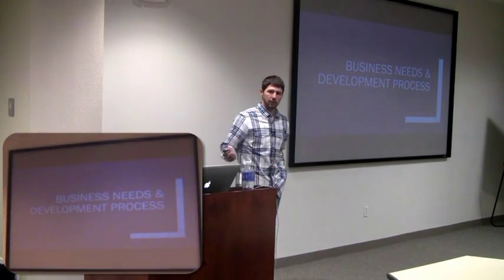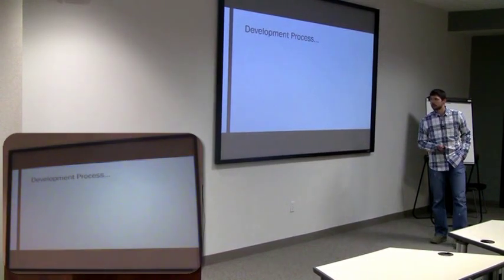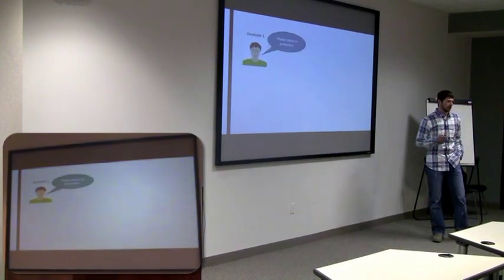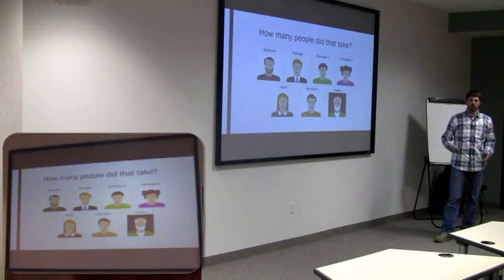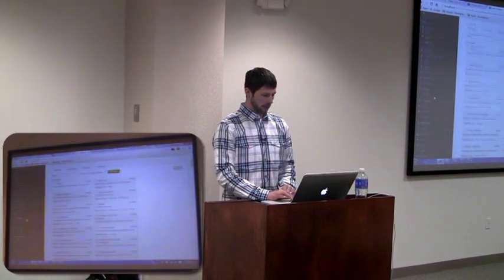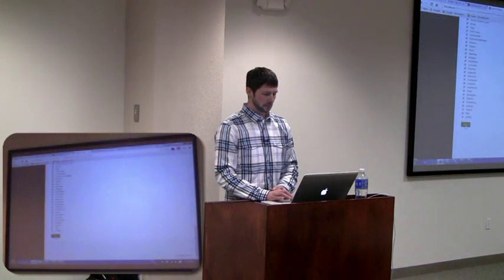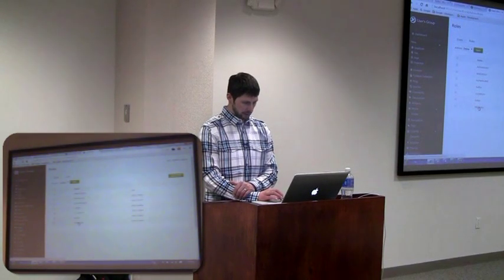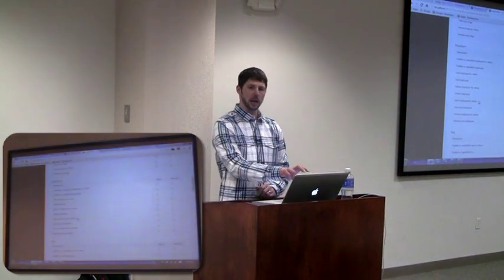February 2016 UG Meeting